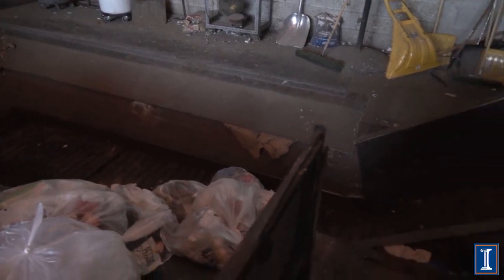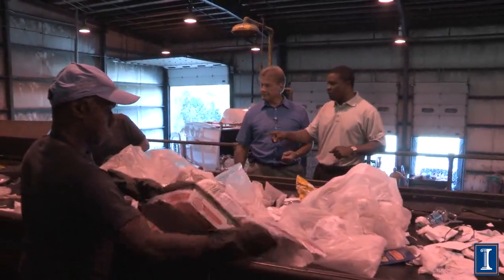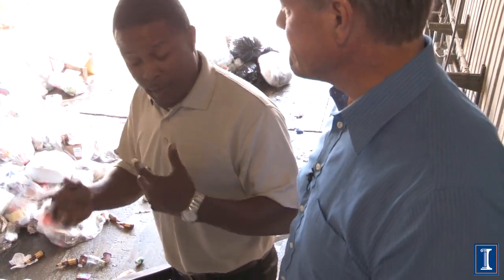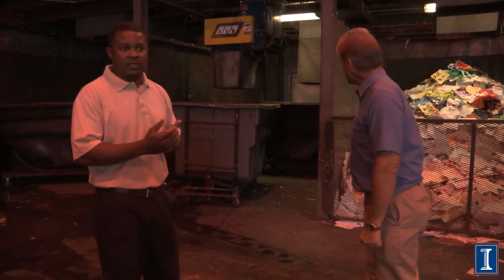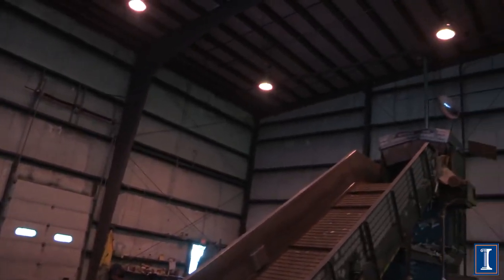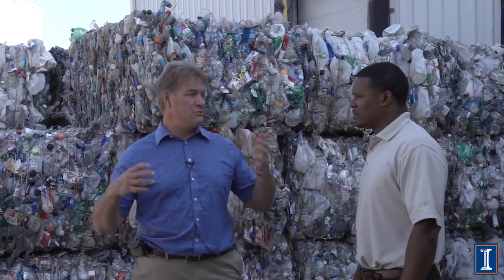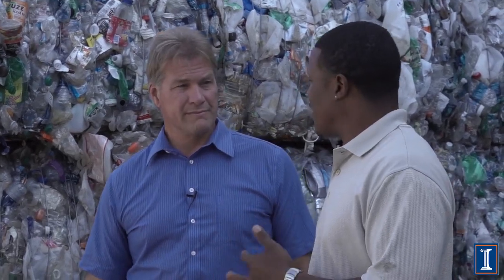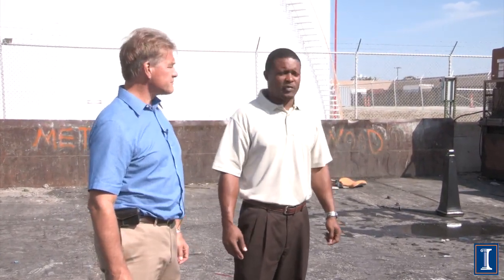How Things Work: What Happens to Our Garbage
A visit to the University of Illinois’s waste transfer station. This includes the sorting line and how all the garbage comes in. Recycling of plastic, paper, cardboard and aluminum and other metals are all shown and their economics discussed. The baler is of central importance and shown in action. The amount of paper and other products produced over time is explained. Where the waste is taken for recycling and land fill and how it gets there. Economics of being able to land fill waste.